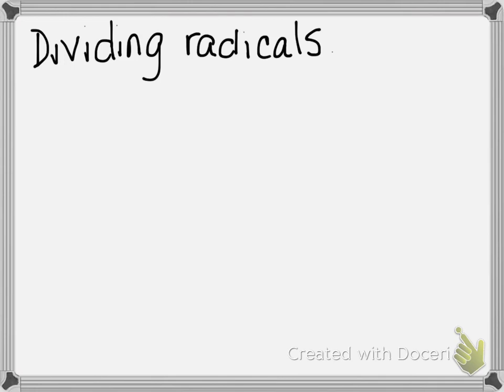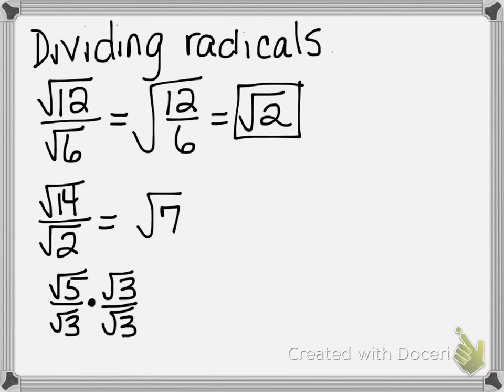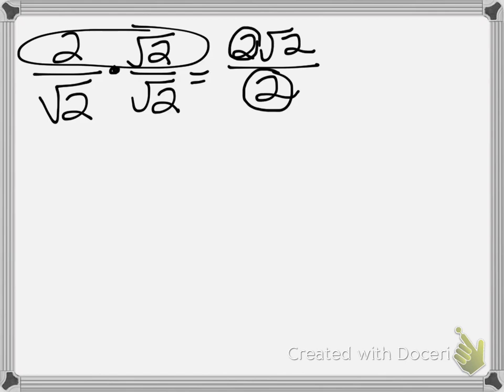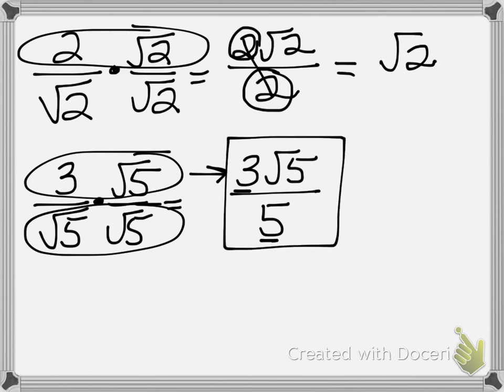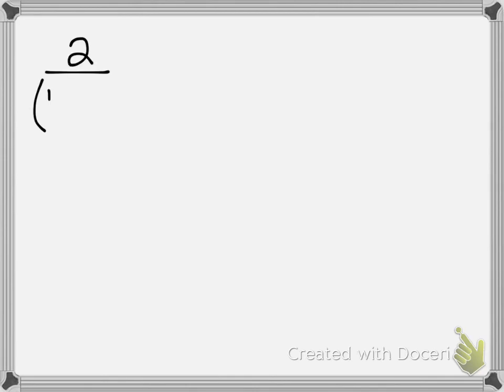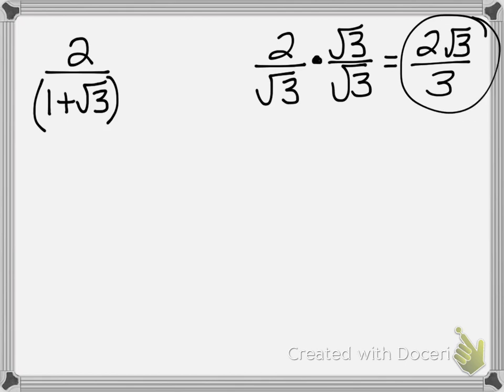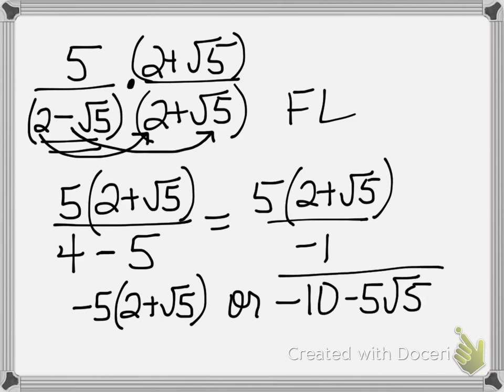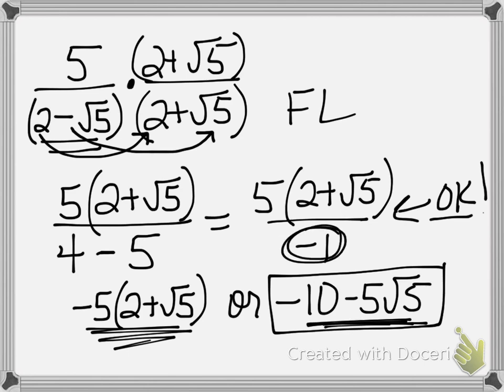Simplifying fractions with a radical in the denominator Video 4 of 4